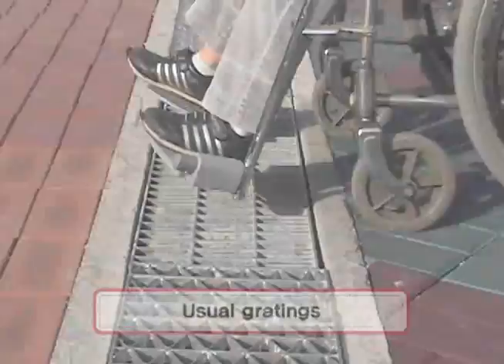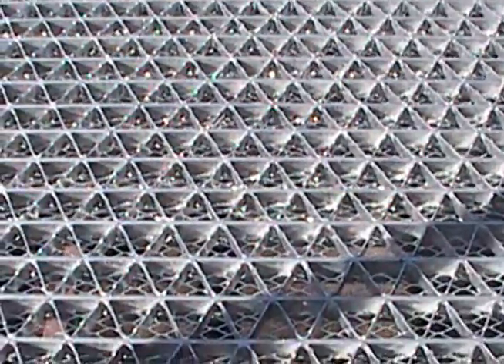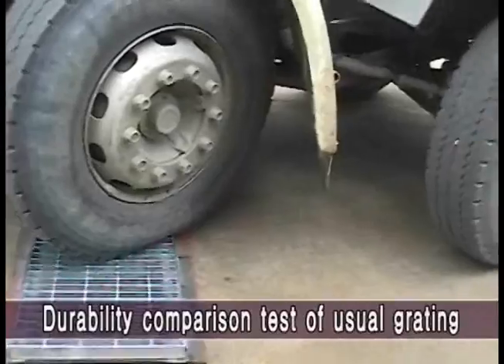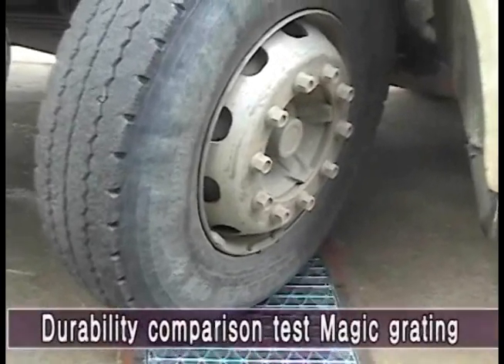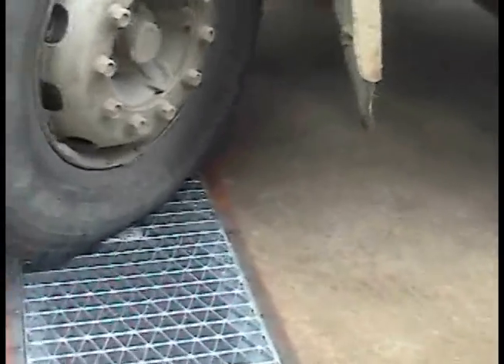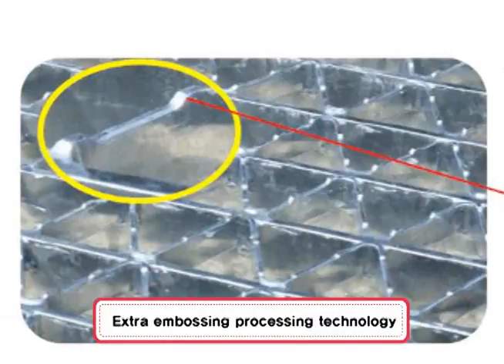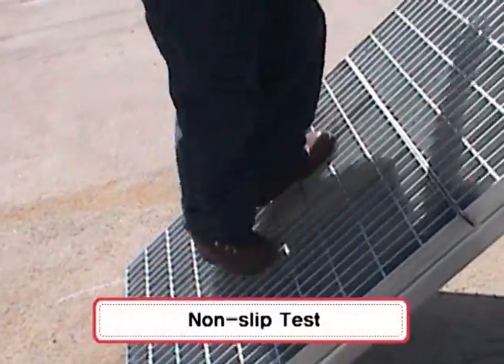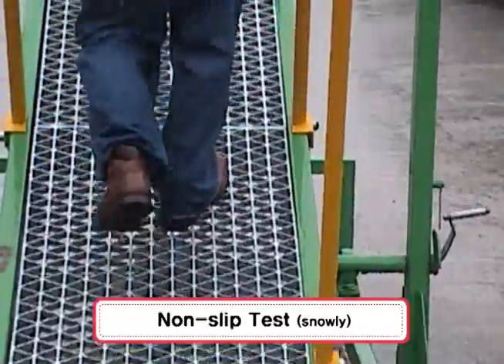Sell Non-slip Magic Grating BY Bethel Engineering Co., Ltd.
Since its establishment in 2005, the beginning of a new millenium, we have been developing safe and environment friendly products. Through endless efforts for R&D, we have developed the Magic Grating with a triangular structure that can replace the existing grating products.

We are now establishing the safety standards for grating. We have received the NEP for our first domestic grating in recognition of its commercial merits. We also have developed the non-slip Magic Grating for the plant industry.

We are supplying them to nuclear power plants, thermoelectric power plants including shipbuilding, ships and offshore plants.

Bethel engineering will become the world's best plant company through development of safer Magic Grating products.